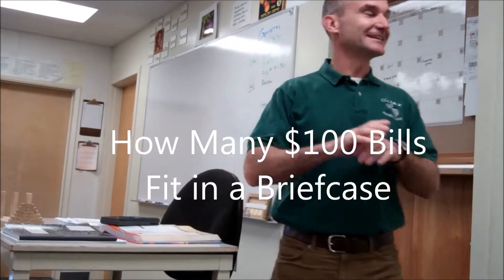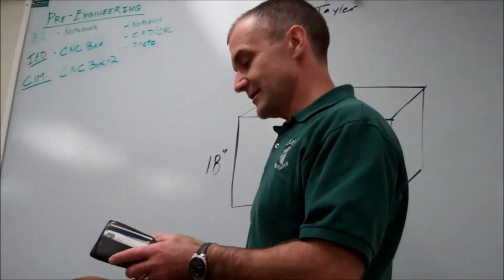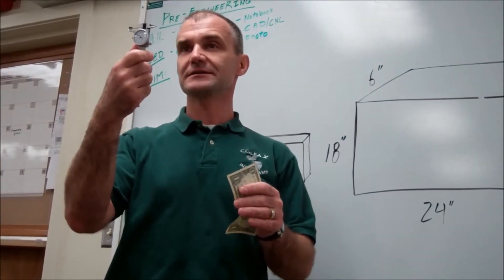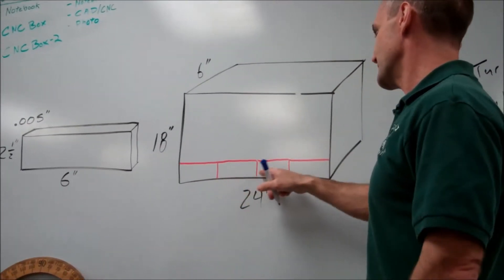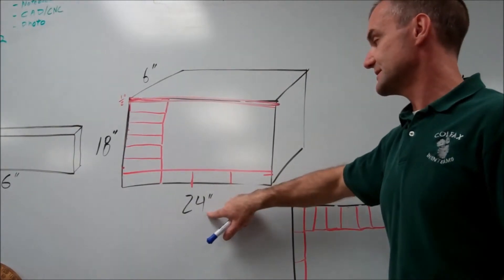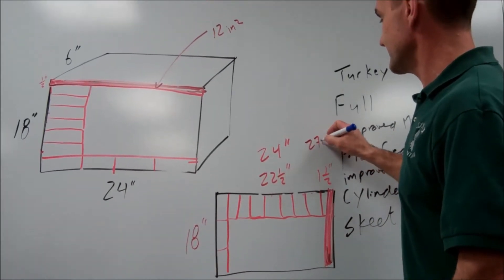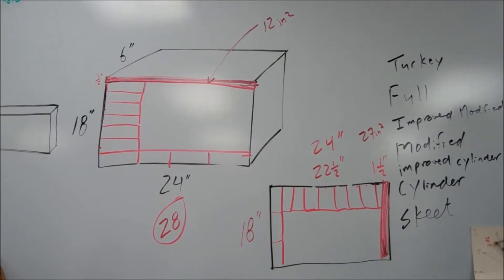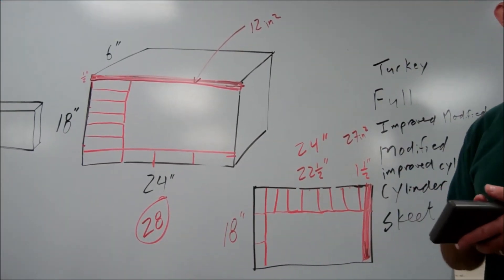How Many $100 Bills Fit in a Briefcase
Geometry Common Core Problem. How Many $100 bills fit into a briefcase 24 inches by 18 inches by 6 inches.  Use a ruler to measure and a caliper to find the thickness of the bill. Some of my favorite tools